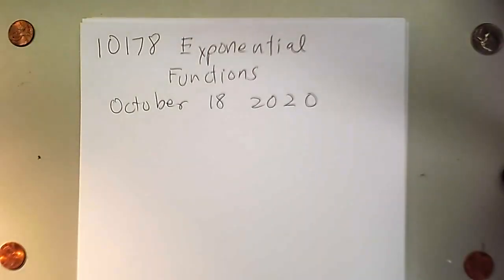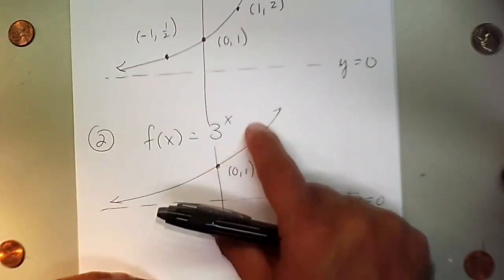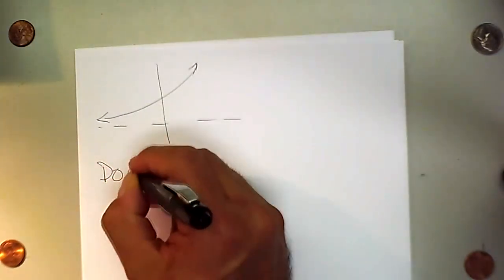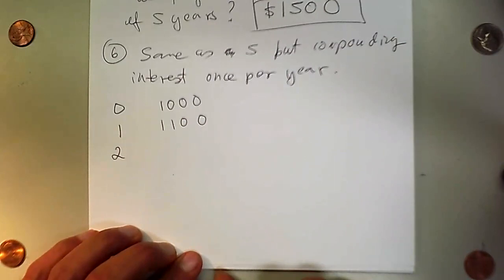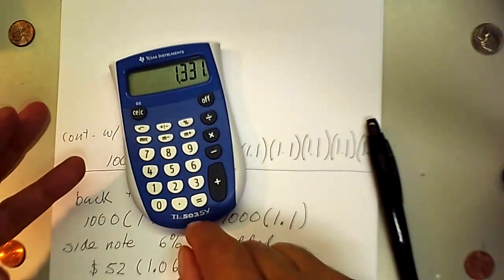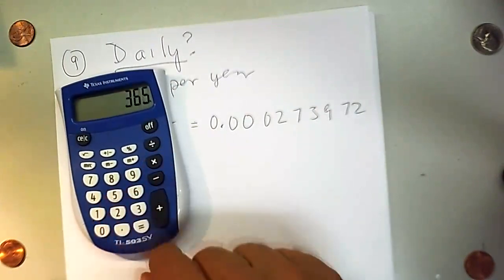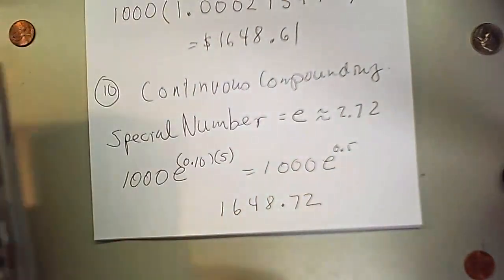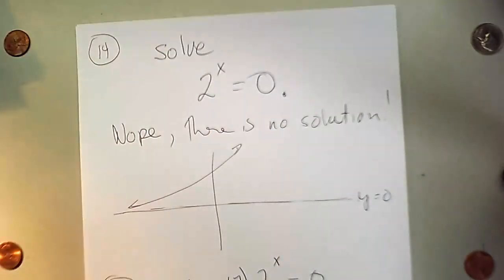10178 Exponential Functions October 18 2020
Ww go over their definition, graphs, and basic properties. We also go over simple interest, compound interest, and continuously compound interest.